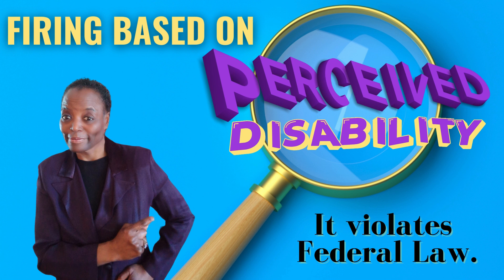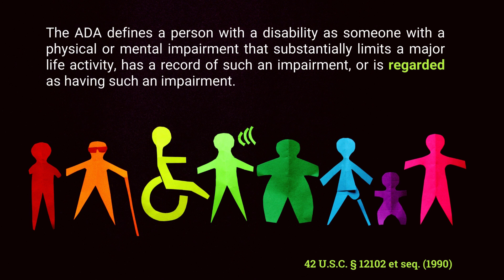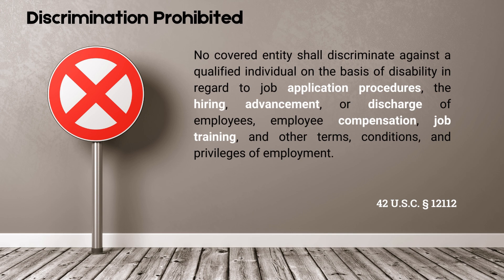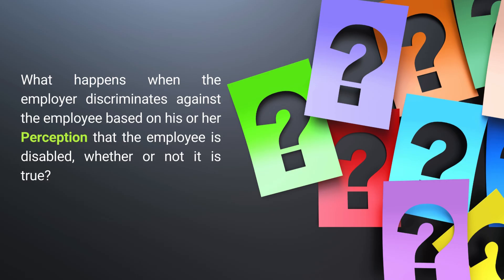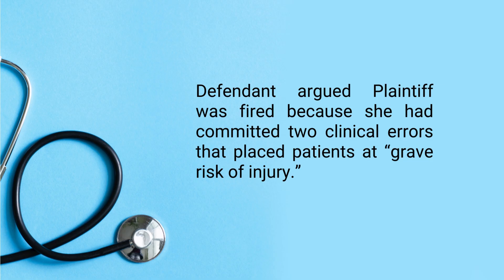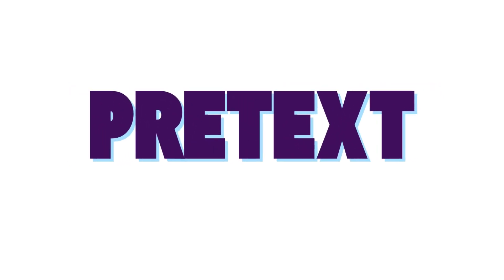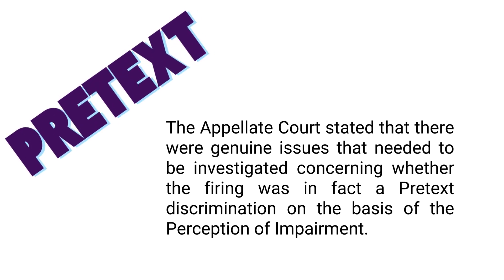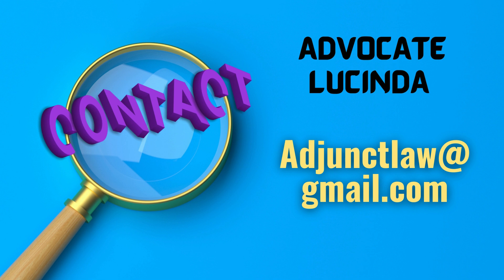Disability Discrimination Based On Perception Is Wrong. It Still Violates Federal Law.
Did you know that an employer's discrimination of an employee based on what the employer perceive to be a disability (whether it's true or not) is still discrimination. Watch this.